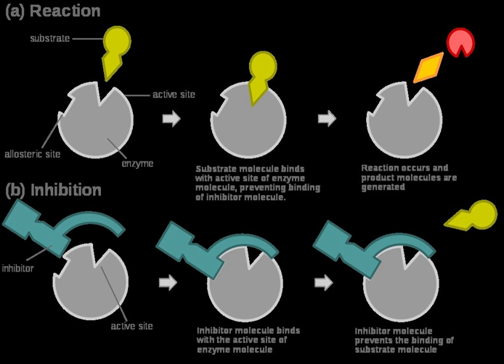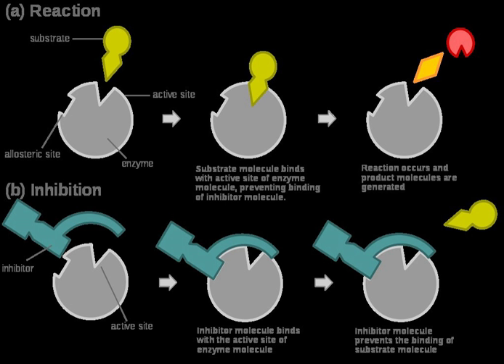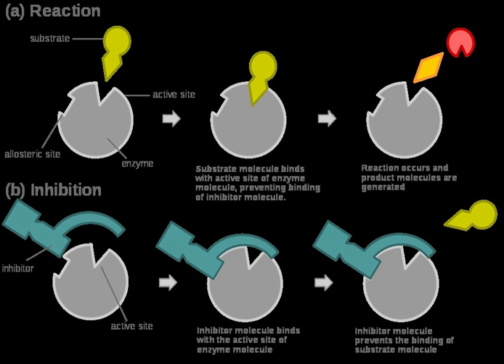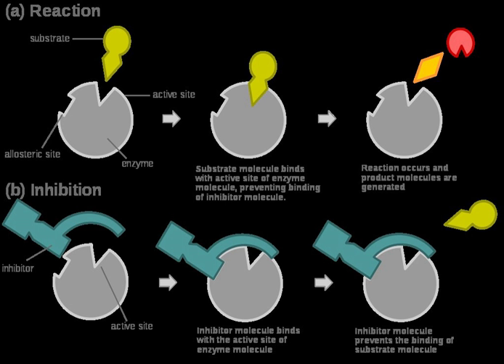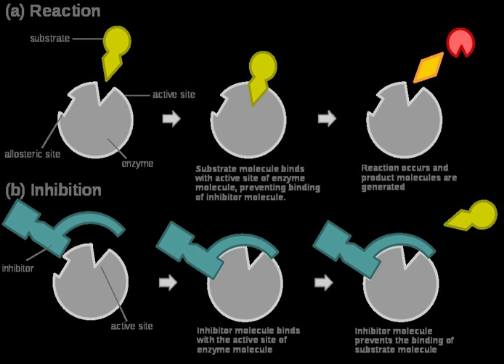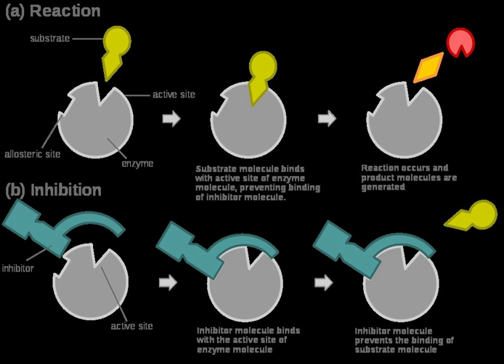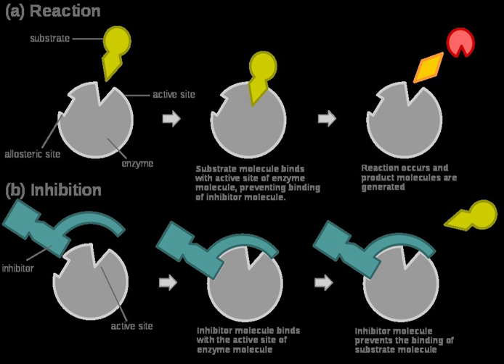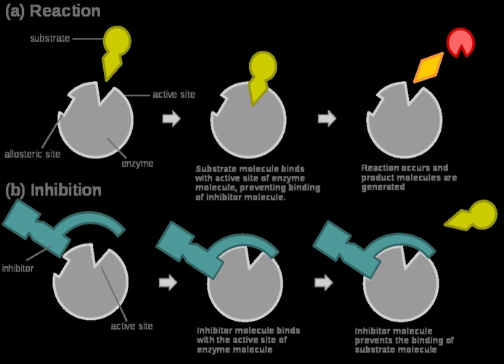Competitive inhibition | Wikipedia audio article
00:02:08 1 Mechanism
00:07:27 1.1 Biological examples
00:10:18 2 Equation
00:13:28 3 Derivation
00:25:31 4 Notes and references
00:25:41 5 See also

- Socrates

SUMMARY
Competitive inhibition is interruption of a chemical pathway owing to one chemical substance inhibiting the effect of another by competing with it for binding or bonding. Any metabolic or chemical messenger system can potentially be affected by this principle, but several classes of competitive inhibition are especially important in biochemistry and medicine, including the competitive form of enzyme inhibition, the competitive form of receptor antagonism, the competitive form of antimetabolite activity, and the competitive form of poisoning (which can include any of the aforementioned types). This article examines the enzymatic class.
In competitive inhibition of enzyme catalysis, binding of an inhibitor prevents binding of the target molecule of the enzyme, also known as the substrate. This is accomplished by blocking the binding site of the substrate – the active site – by some means. The Vmax indicates the maximum velocity of the reaction, while the Km is the amount of substrate needed to reach half of the Vmax. Km also plays a part in indicating the tendency of the substrate to bind the enzyme. Competitive inhibition can be overcome by adding more substrate to the reaction; therefore, increasing the chances of the enzyme and substrate binding. As a result, this alters only the Km, leaving the Vmax the same. This can be demonstrated using enzyme kinetics plots such as the Michaelis-Menten or the Lineweaver-Burk plot. Once the inhibitor is bound to the enzyme, the slope will be affected, as the Km either increases or decreases from the original Km of the reaction.Most competitive inhibitors function by binding reversibly to the active site of the enzyme. As a result, many sources state that this is the defining feature of competitive inhibitors. This, however, is a misleading oversimplification, as there are many possible mechanisms by which an enzyme may bind either the inhibitor or the substrate but never both at the same time. For example, allosteric inhibitors may display competitive, non-competitive, or uncompetitive inhibition.